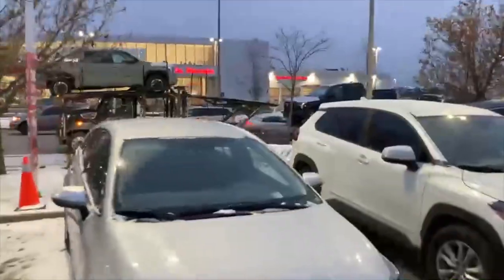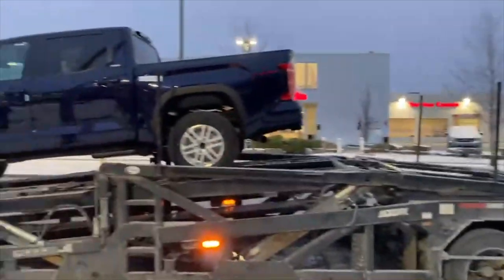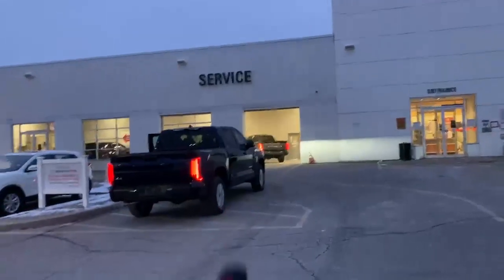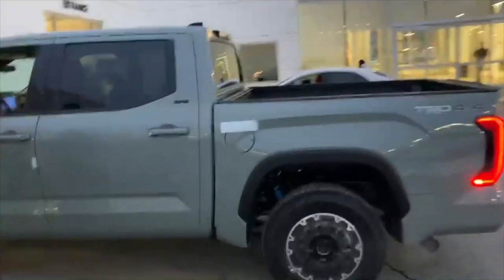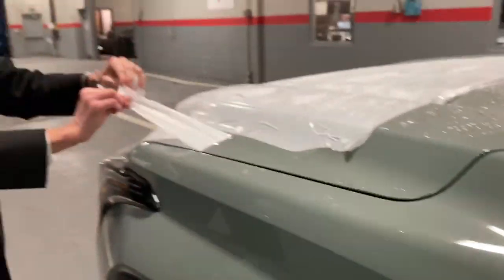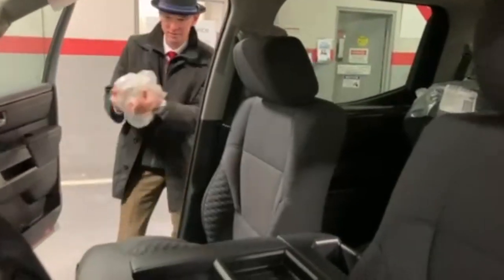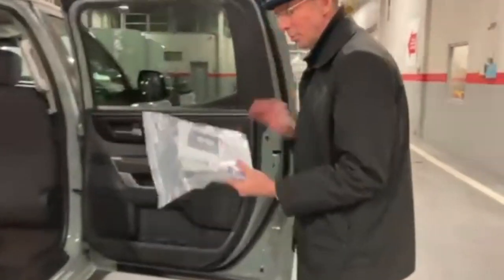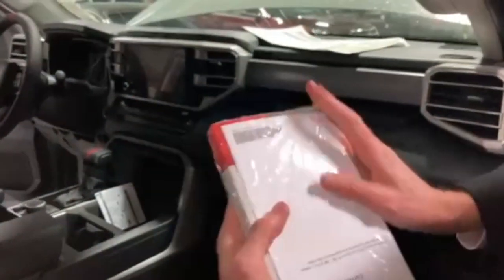Unboxing the 2022 Tundra TRD Off Road at Maple Toyota!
Bill Wood our General Manager unboxes the 2022 Toyota Tundra TRD Off Road in Lunar Rock. This behind the scenes look showcases what our vehicles look like once they land! Get your hands on the All-New Tundra today at Maple Toyota!